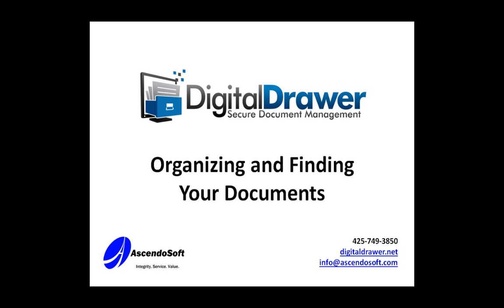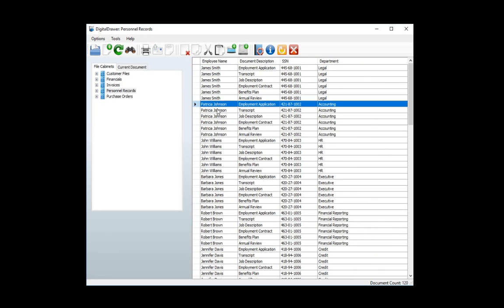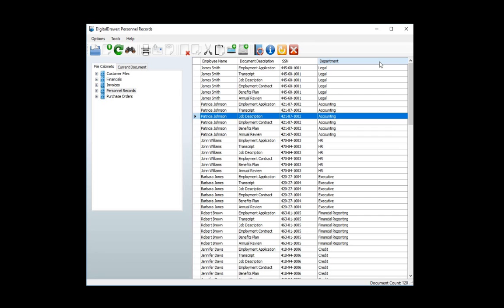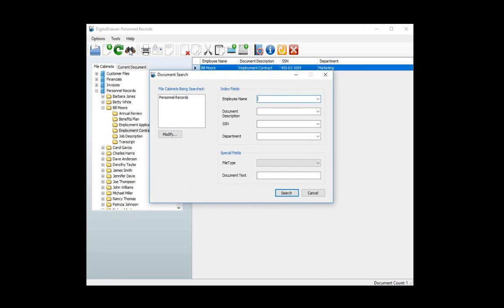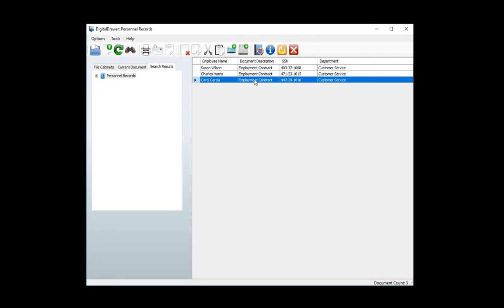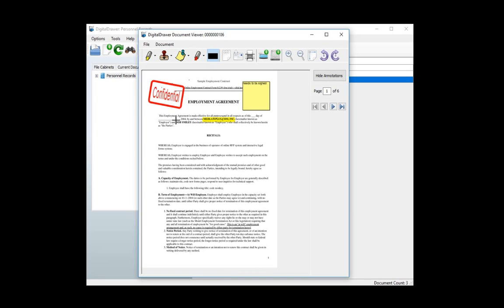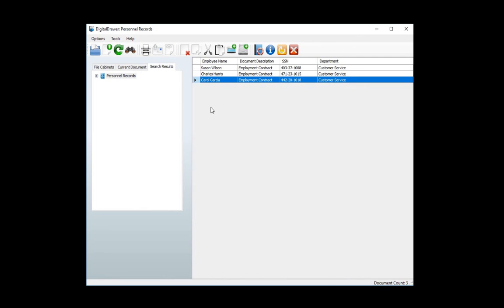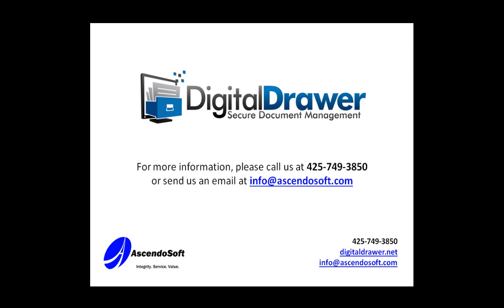Paperless Office Software - Organizing Personnel Records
Short video on how to organize your office's personnel records with DigitalDrawer